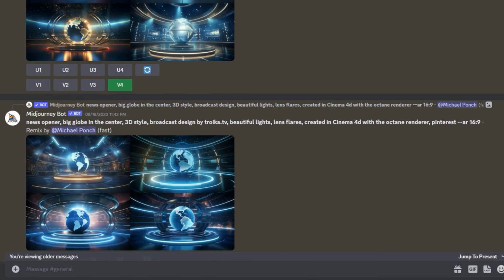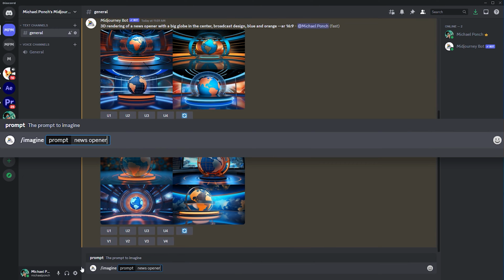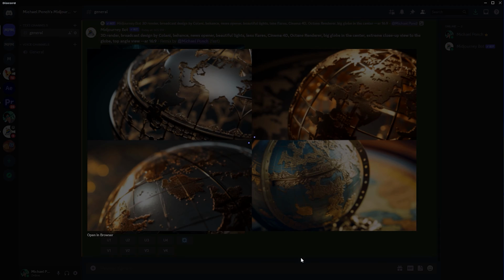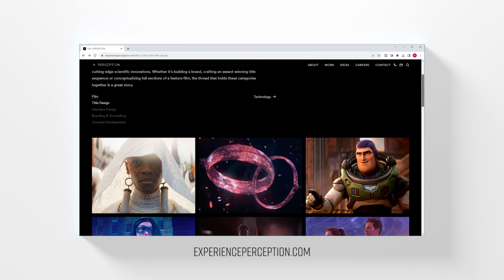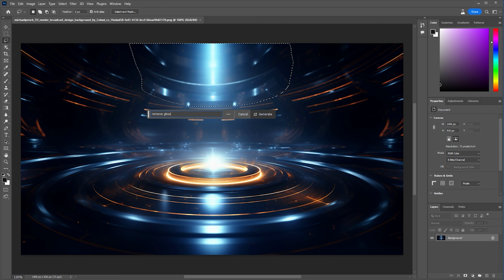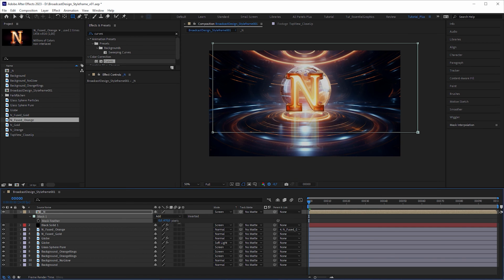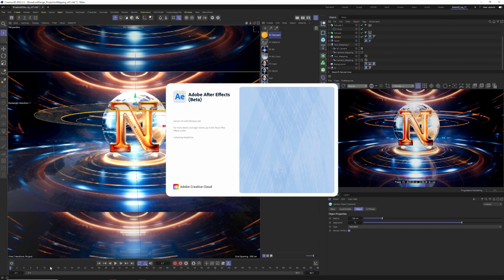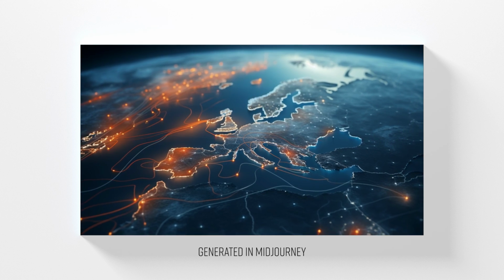Design a NEWS INTRO in MIDJOURNEY & AFTER EFFECTS | Broadcast Design Workflow with AI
Much like for many motion graphics artists and broadcast designers, AI and Generative Art have been a significant influence on my creative process. This has inspired me to explore a fresh direction in this video, and likely in my upcoming ones as well.

In this tutorial, I will demonstrate how I not only use Midjourney to draw inspiration for Broadcast Design but also generate visual elements that can be composited in AfterEffects to create style frames for a News Opener."

0:00 Intro
1:30 Engineer Prompts for Visual Elements in Midjourney for Motion Design
8:40 Create a Broadcast Design Styleframe in After Effects
13:17 Camera Mapping in Cinema 4D using Generated Midjourney Images
14:25 Use After Effects Beta to create an Animation Draft
15:37 Recreate a generated image in Cinema 4D
16:05 Outro